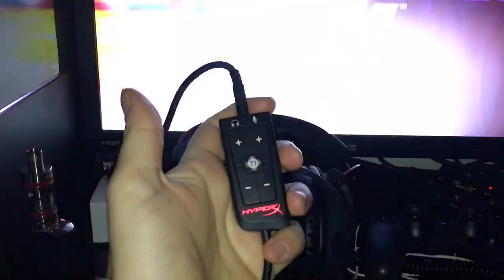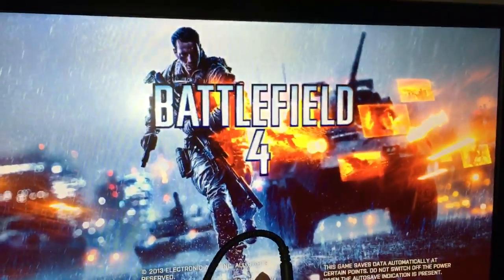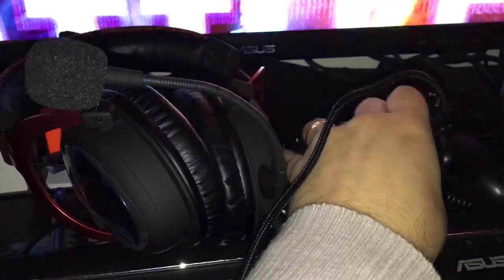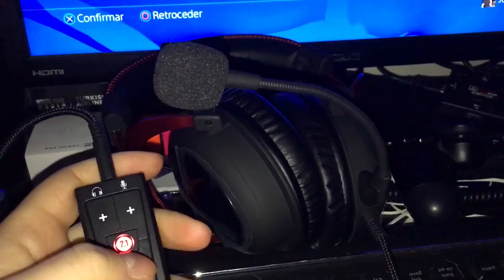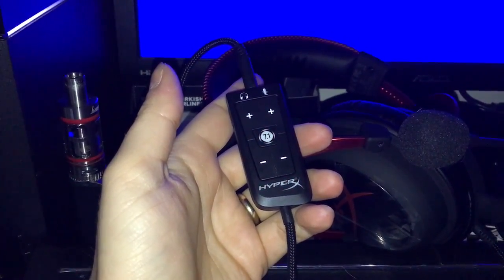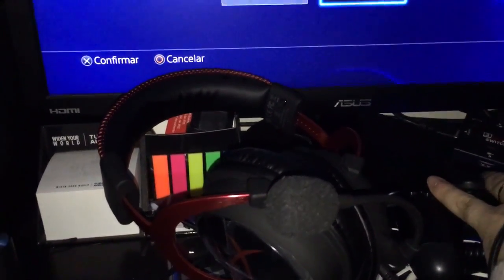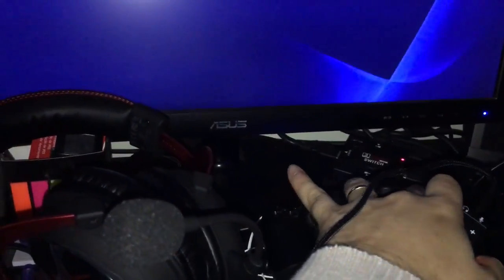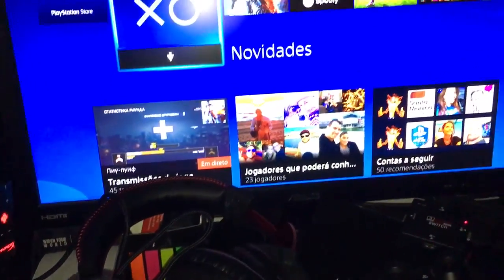HyperX Cloud II how to get 7.1 audio on the PS4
Just figured it out and decide to share :)